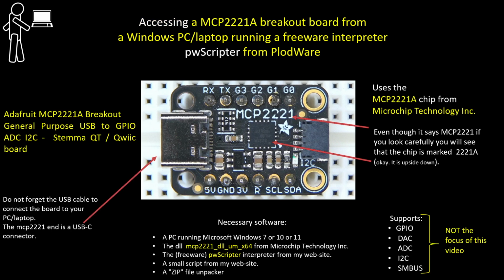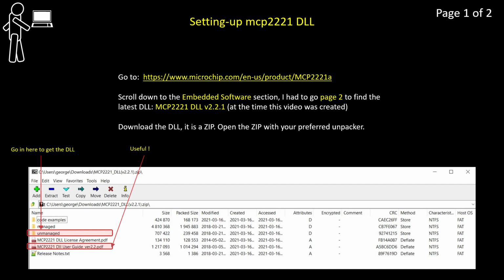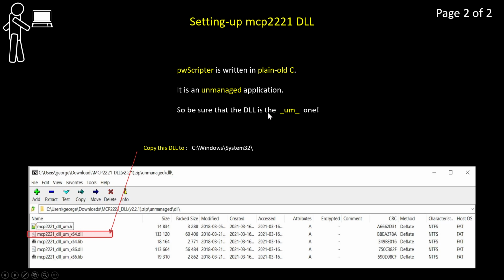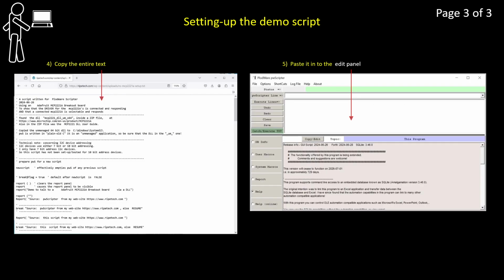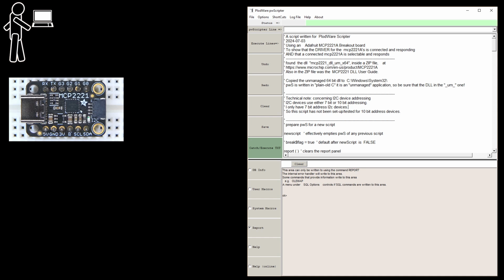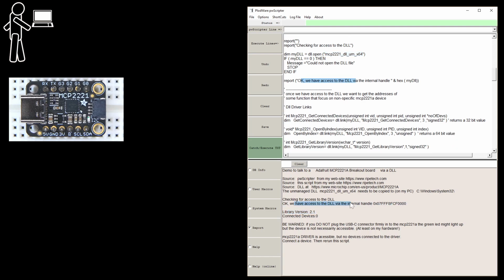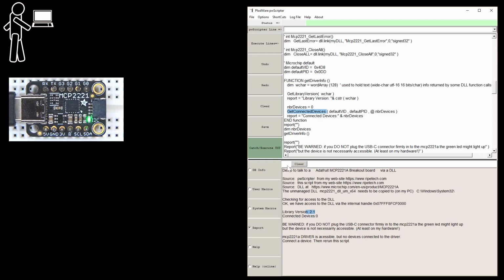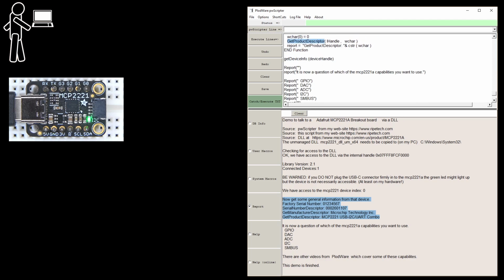ns mcp2221a setup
Accessing an Adafruit MCP2221 breakout board from Windows